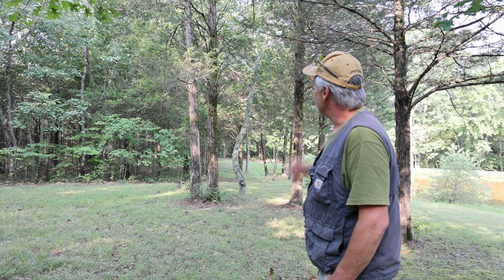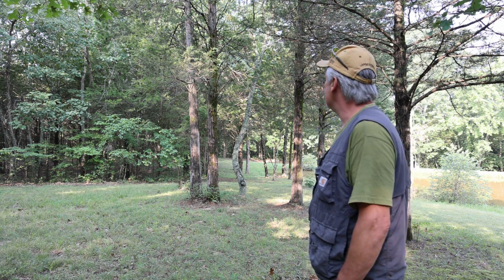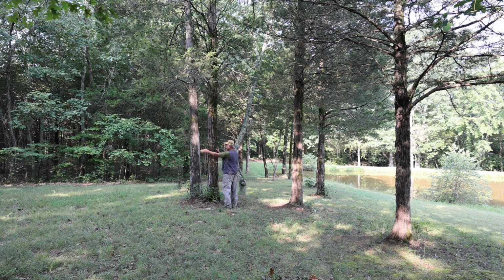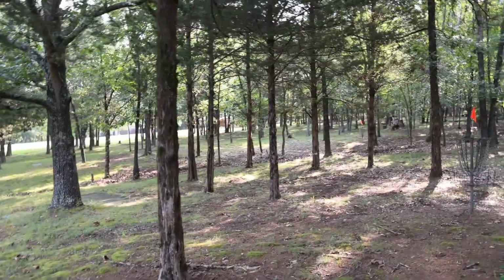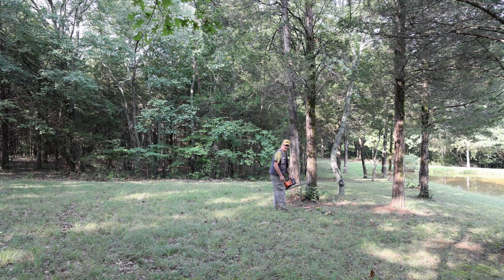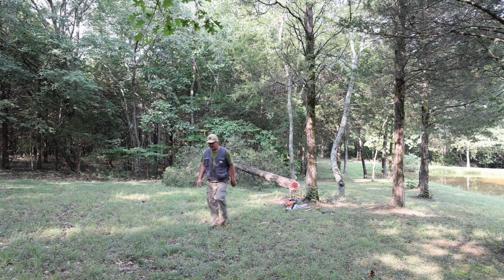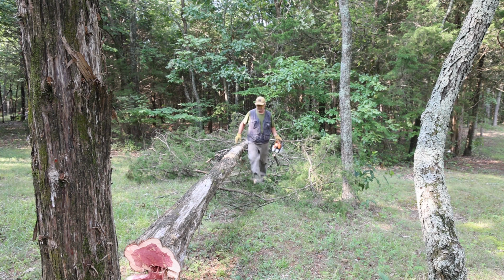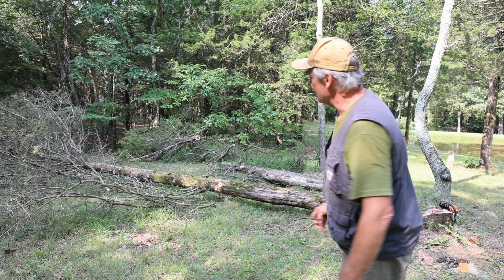Cedar Trees Are Rising In Value.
Cedar lumber prices are at an all-time high so if you have these trees on your wooded acreage, it may be time evaluate their value to you.

This is some of the items that we use in our videos.

Stihl 25-in Rollomatic Bar 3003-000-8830
Stihl HP Ultra 50-1 Oil Mix 3 pk.